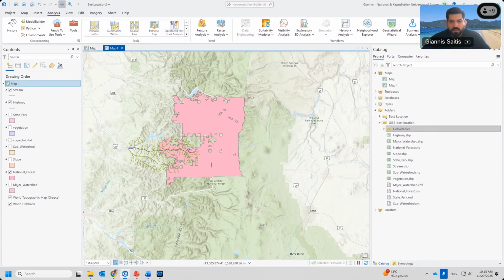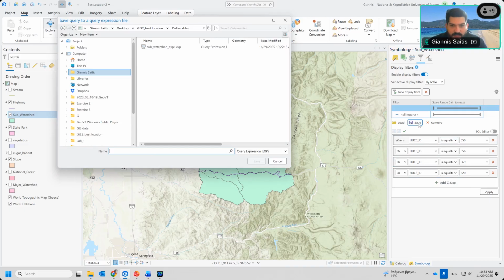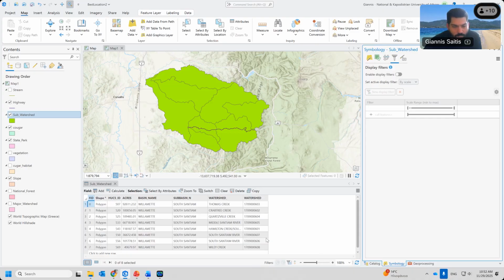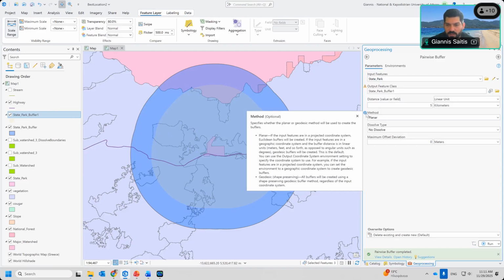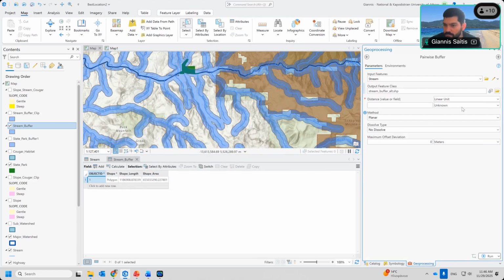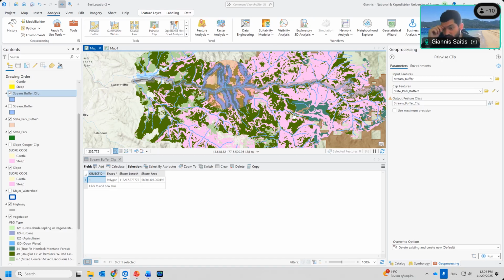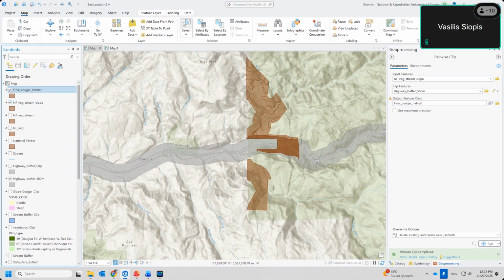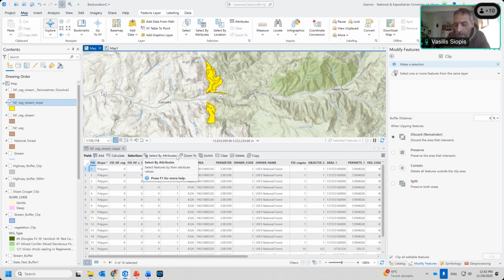GIS02_3rd_Online_20251129_Best location analysis